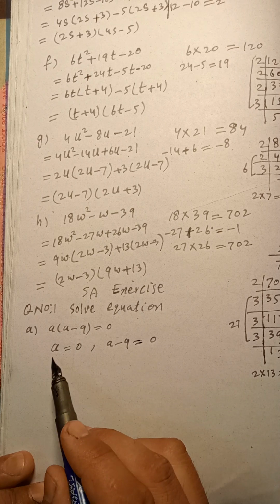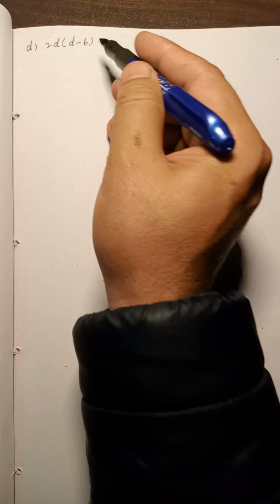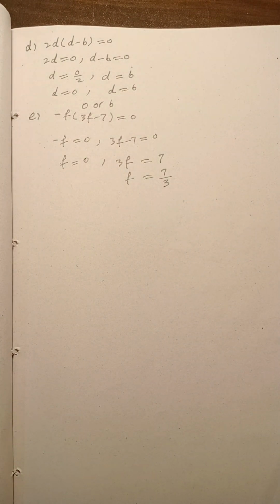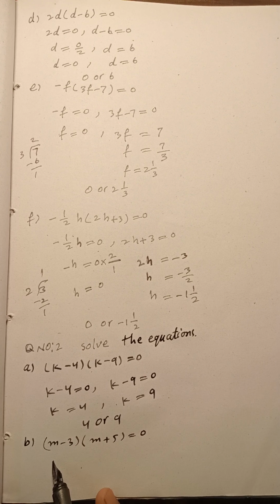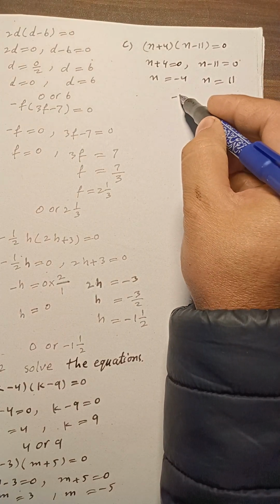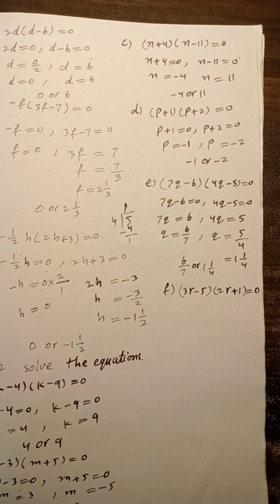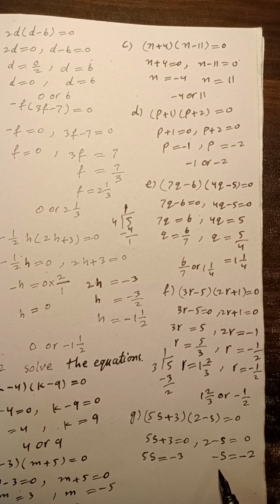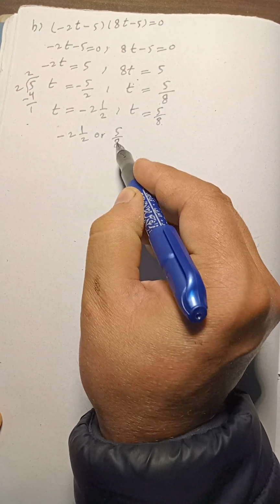5A Exercise Question # 1&2 Oxford 7th edition Mathematics 2, how to solve simple equations